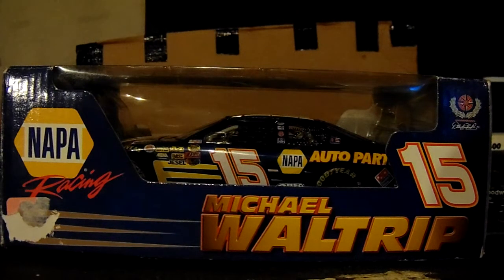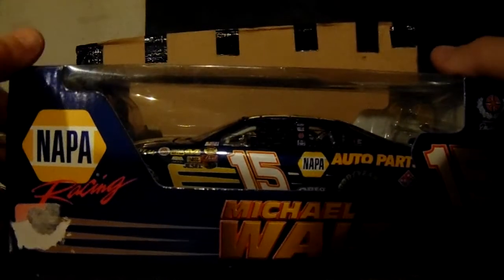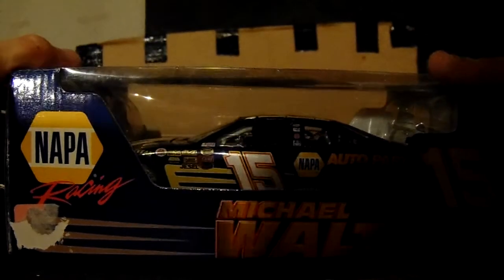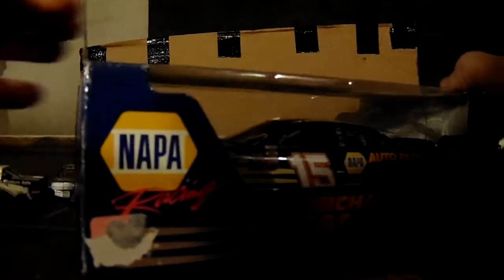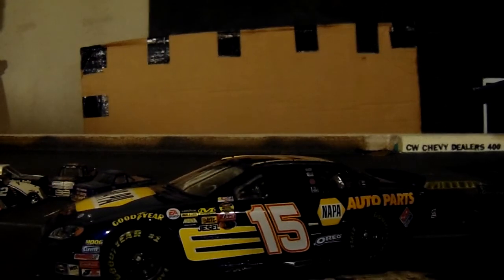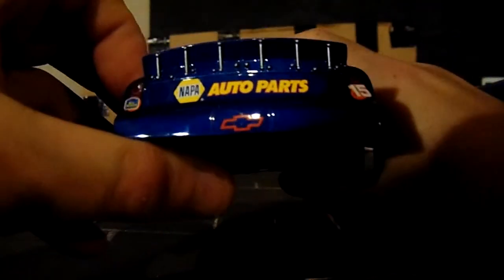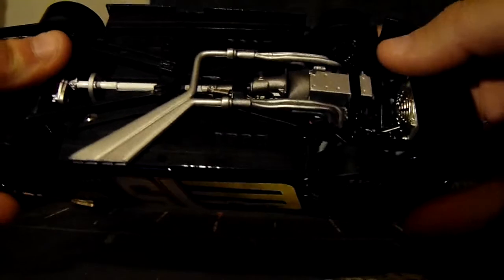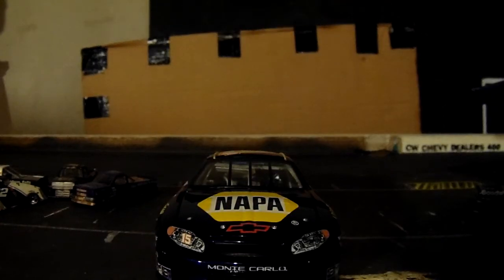NASCAR Diecast Review of 2004 Michael Waltrip NAPA Promo 1:24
So I don't really know what to do with this. If you pay for shipping you can have it. Found it at a Goodwill a few years back and it's just been sitting in the basement since.

Twitter and Instagram- WausauWonder